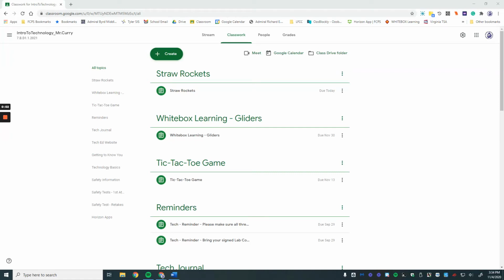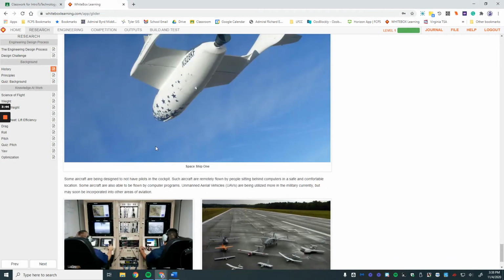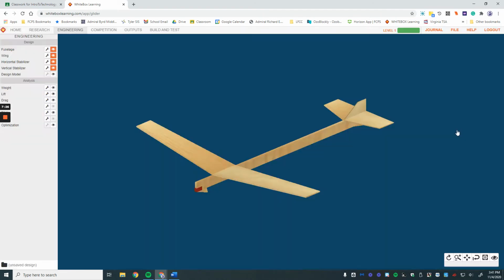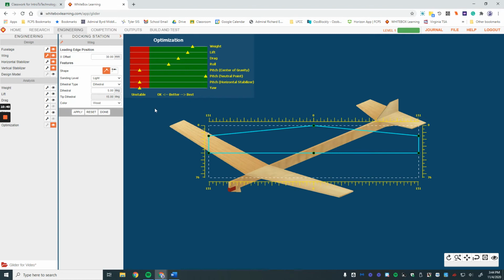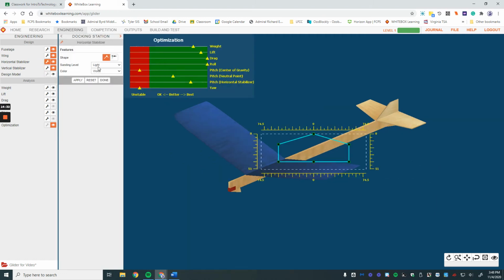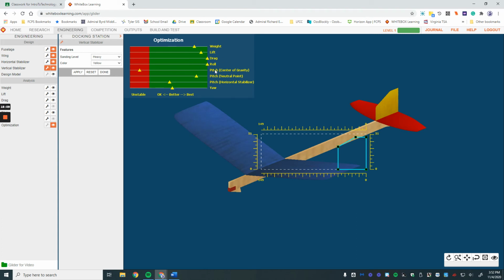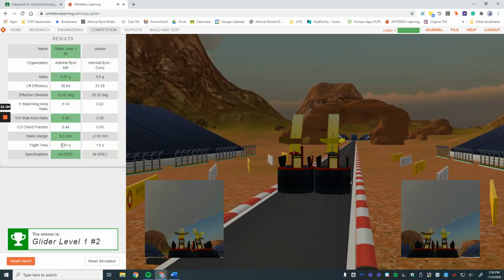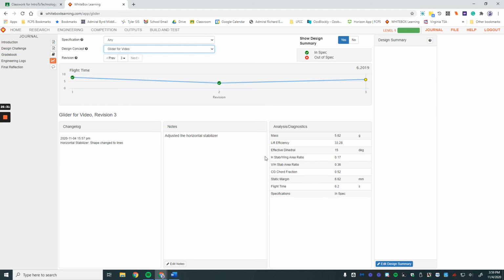Getting Started with Whitebox Gliders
This video was designed for use in class and covers how to get started in Whitebox Learning's Gliders application.